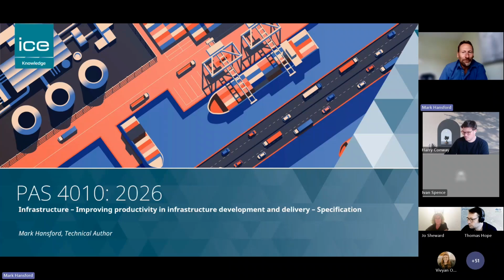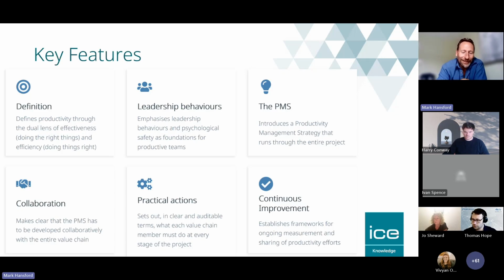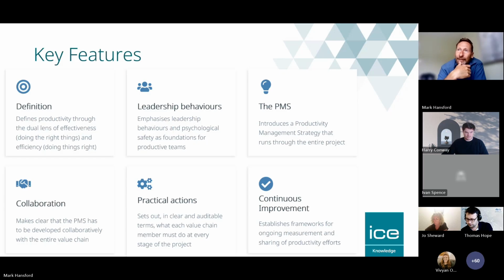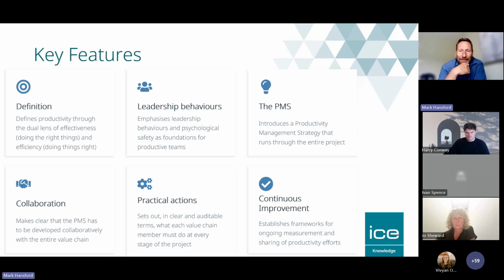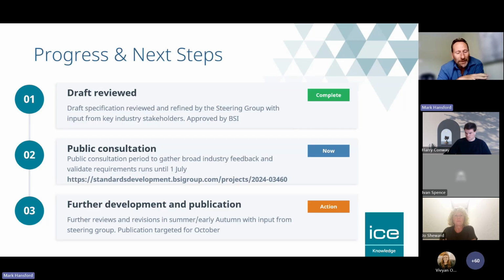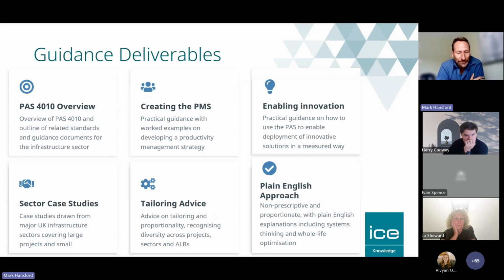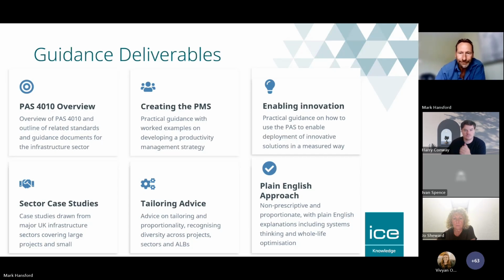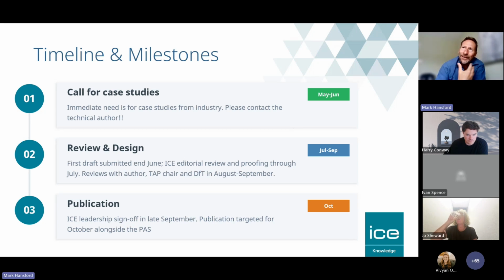i3P Talks With Mark Hansford: PAS 4010 - Improving productivity in UK infrastructure: be part of it